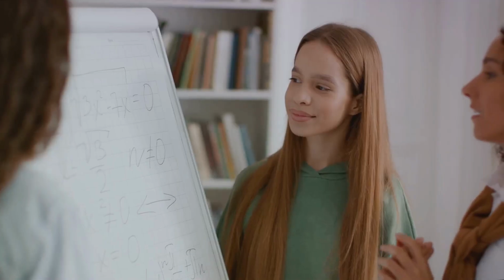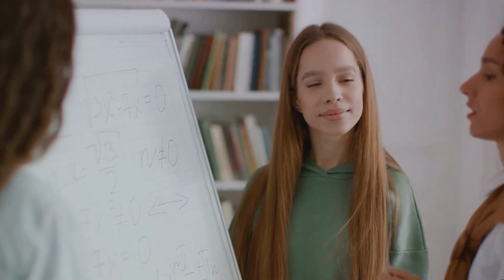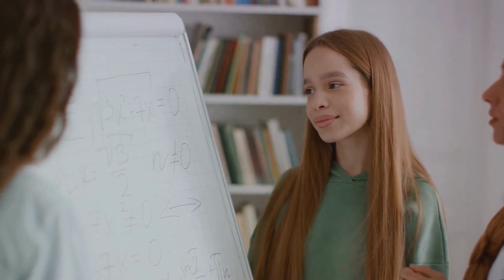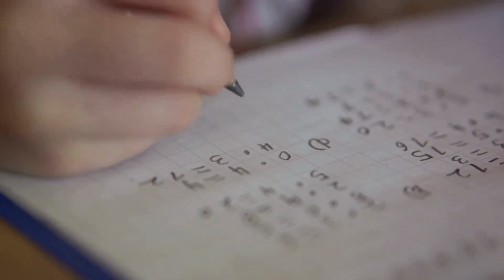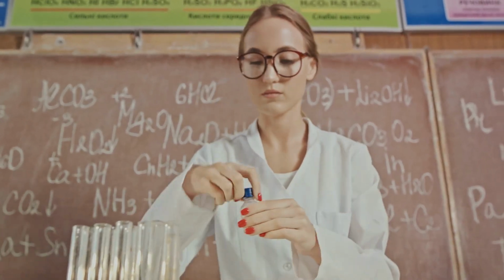Bloom's Taxonomy: Top 5 Principles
OUTLINE:
00:00:00 : Introduction to Bloom's Taxonomy
00:00:25 : Remembering
00:00:44 : Understanding
00:01:00 : Applying
00:01:17 : Analyzing
00:01:38 : Evaluating
00:01:51 : Creating
00:02:08 : Conclusion